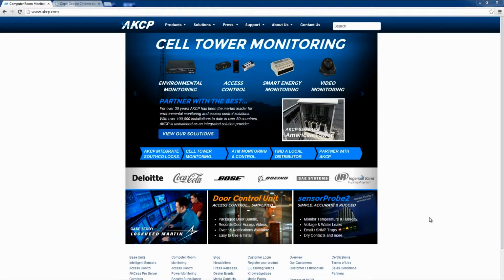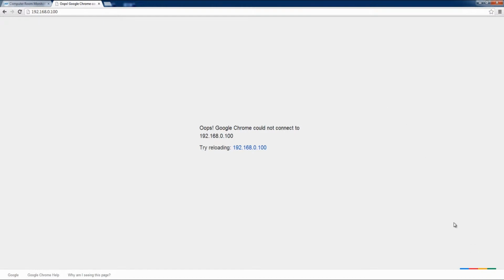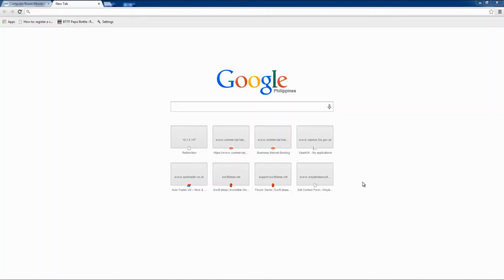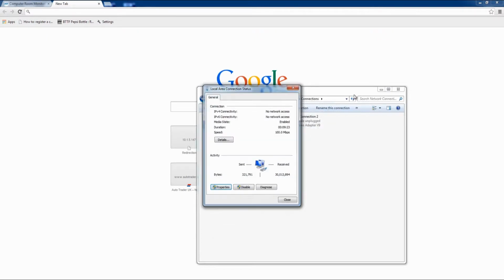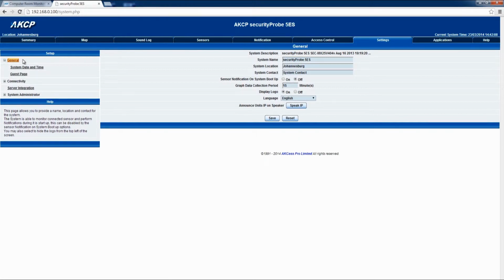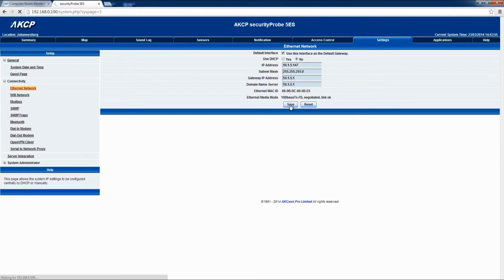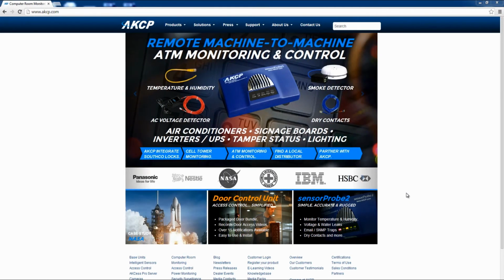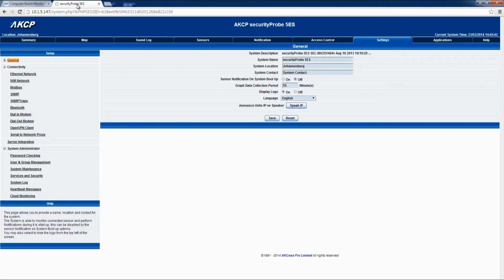Configure your Base Unit IP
A tutorial which covers the initial steps to change your base unit IP from factory settings to settings which match your network configuration.